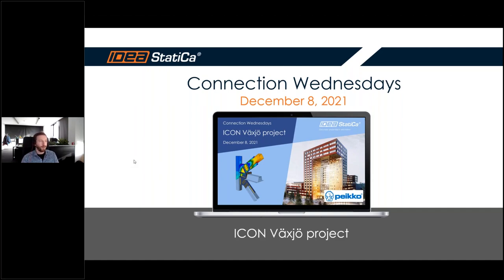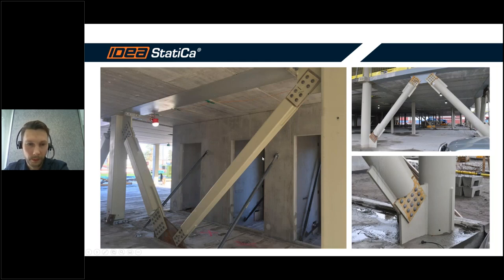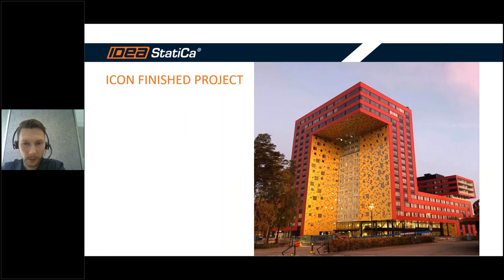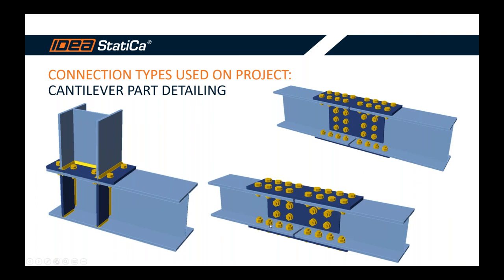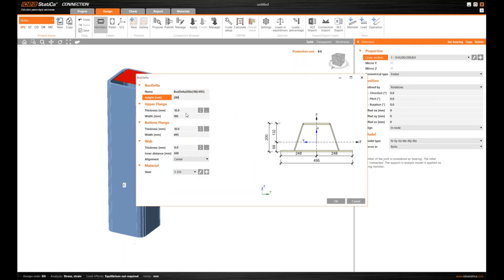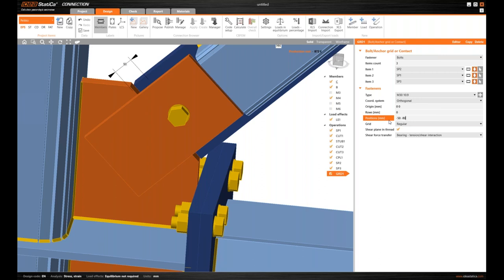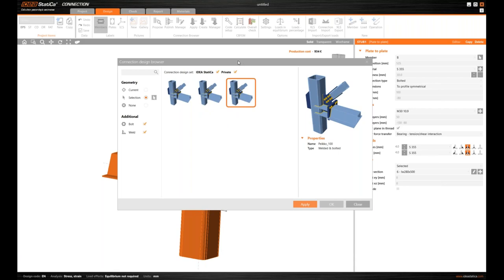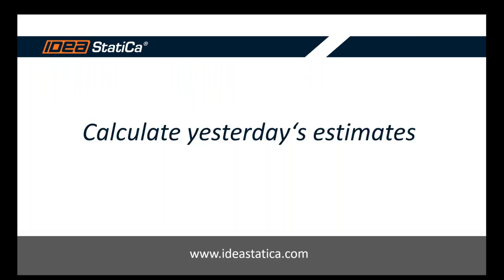Connection Wednesdays – ICON Växjö project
The 67-metre high ICON building is a new landmark in Växjö, Sweden. It is also one of Peikko's largest projects in the country. In this webinar, we have prepared together with Peikko engineers, we'll take a look at their most interesting experiences and lessons learned from this project.

Today's content:
The main challenges of the ICON project from a structural engineer's perspective
Structural system and use of IDEA StatiCa for connection design
Advantages and disadvantages of the proposed solution
Time requirements for the connection design in a project of this scale
What could be done differently if we were solving the same project today